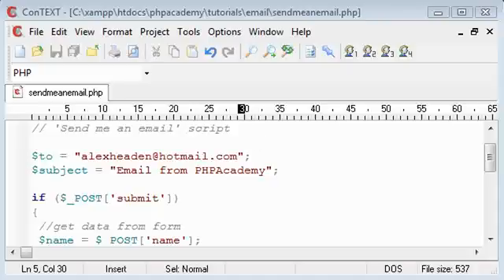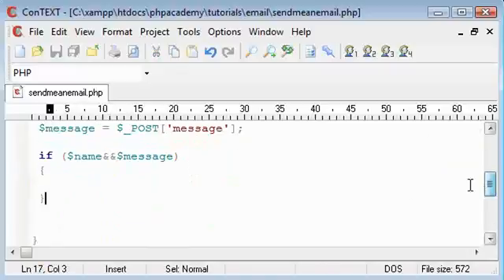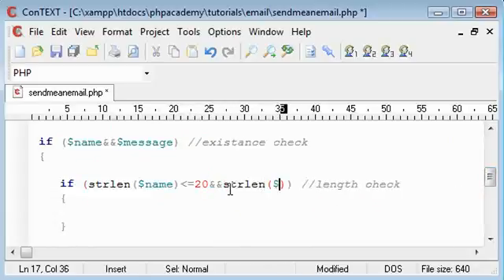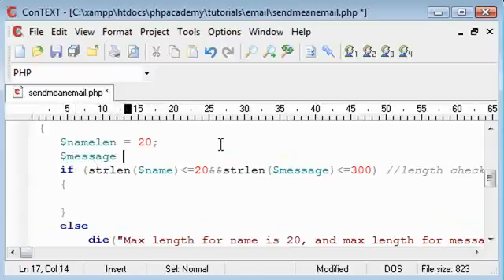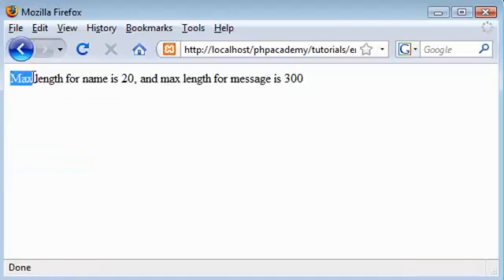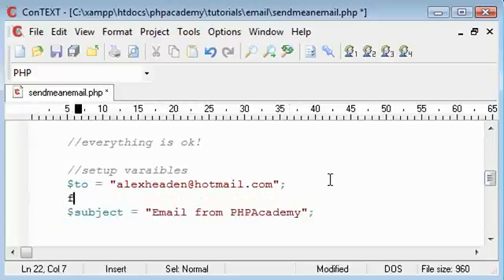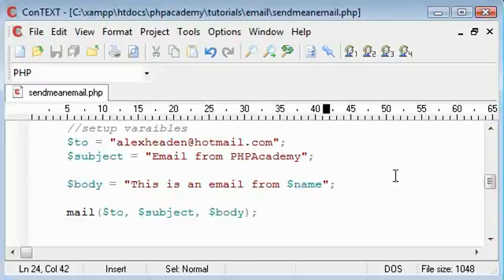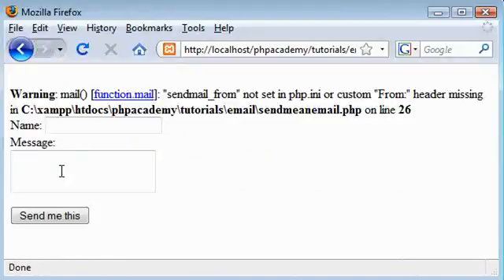PHP Tutorials Sending email Part 2